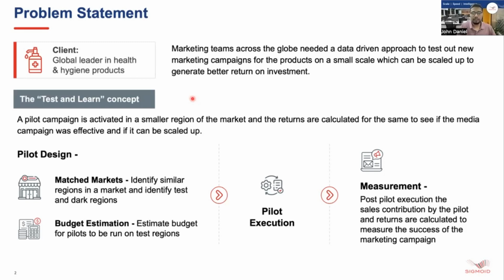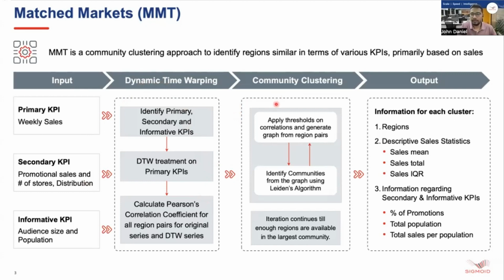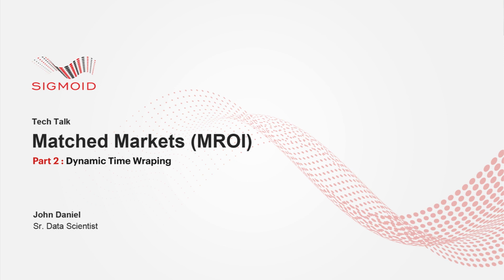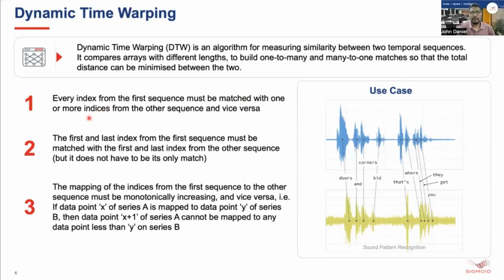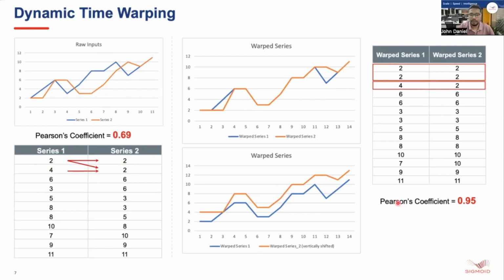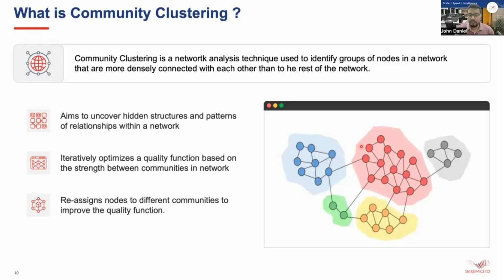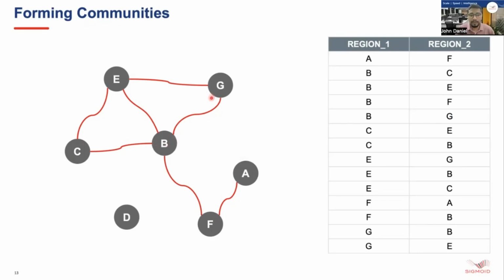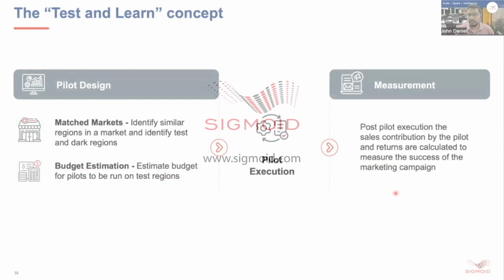Sigmoid Tech Talk | Episode 11 | Matched Markets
🚀 Welcome to episode 11 of Sigmoid Tech Talk - ""Matched Markets"" series with John Daniel, Senior Data Scientist at Sigmoid! 🌐

🔍 Part 1: Join John as he unveils Sigmoid's groundbreaking solution for a multinational CPG company. Delve into the intricacies of matched markets, unlocking the key elements that drive success.

📈 Part 2: Explore the power of Pearson's correlation coefficient and Dynamic Time Warping in identifying similar regions. John demonstrates how these tools pave the way for comprehensive market analysis.

🌐 Part 3: Immerse yourself in John's insightful explanation of the community clustering technique. Discover how Leiden's algorithm optimizes the clustering of test and dark cells, providing a cutting-edge approach to market optimization.

Join our Talent Community and explore the latest in AI/ML & data engineering, and exciting career opportunities with Sigmoid